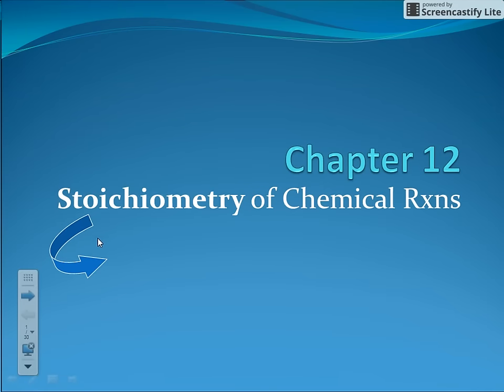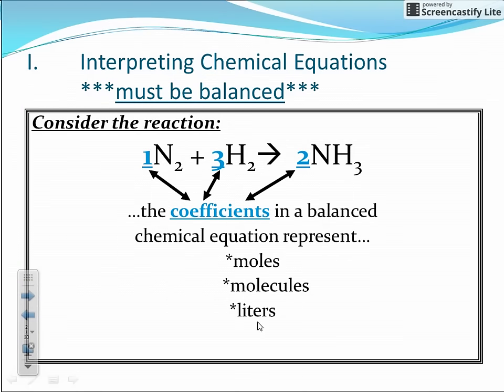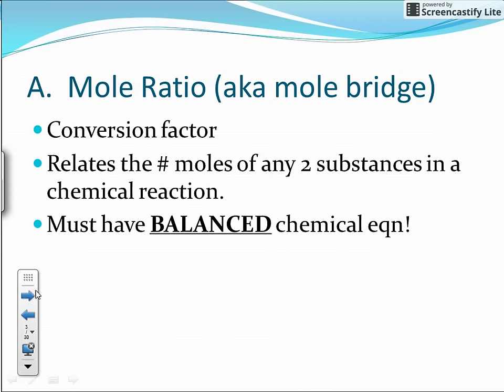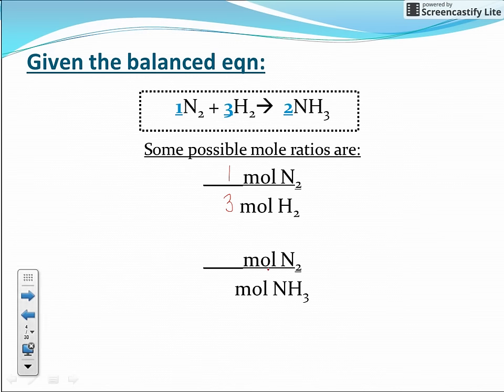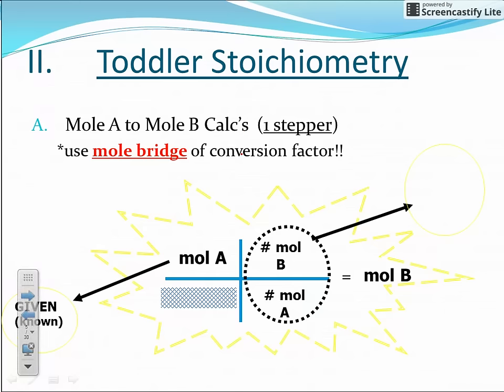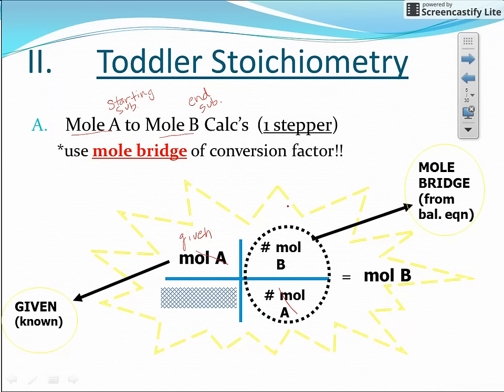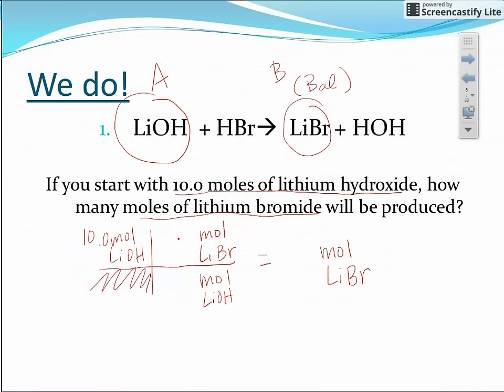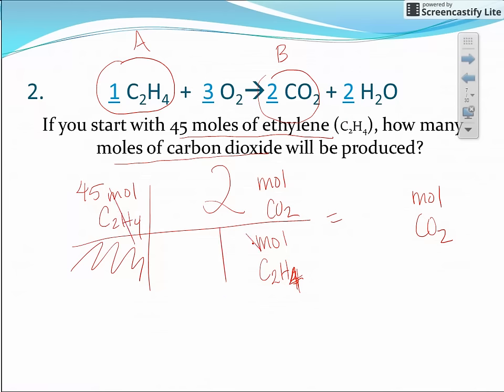Ch 12 Introduction (mole A to mole B calcs)